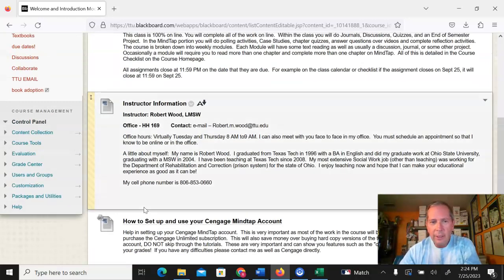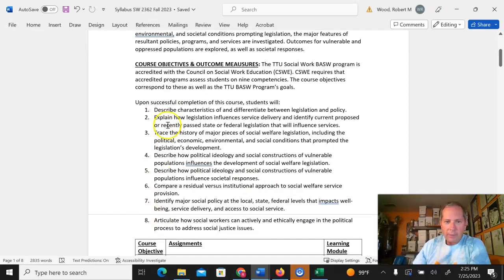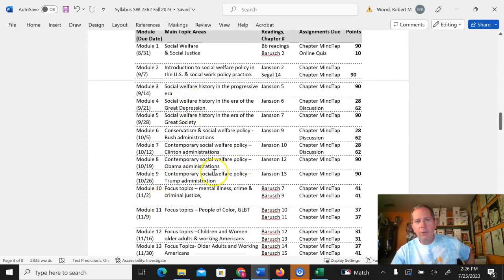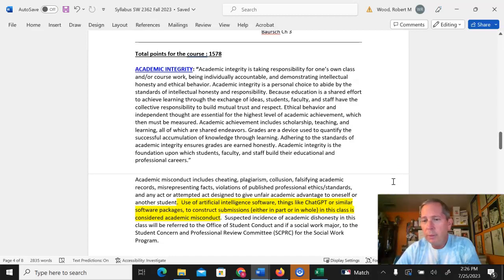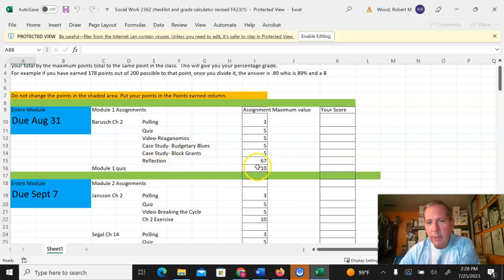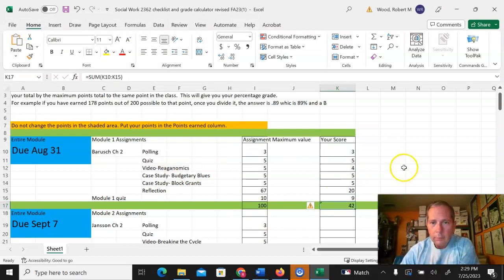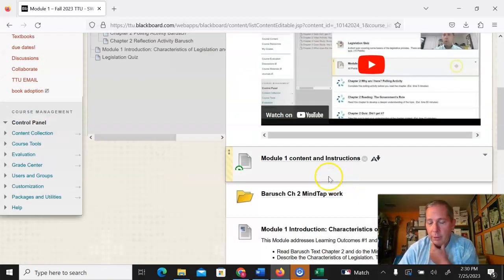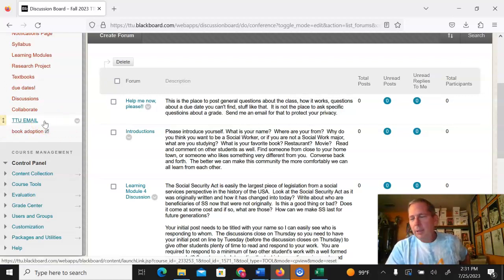TTU SW 2362 orientation video